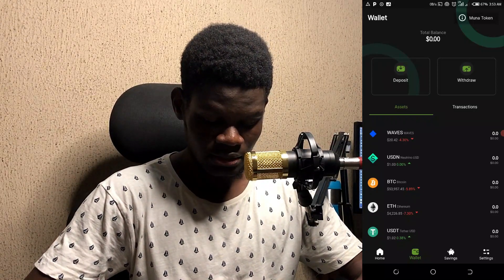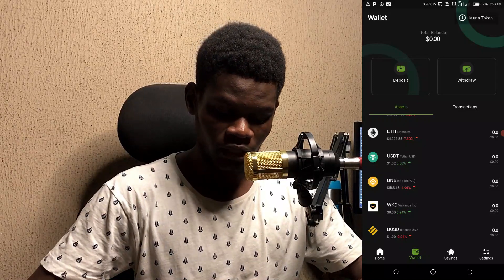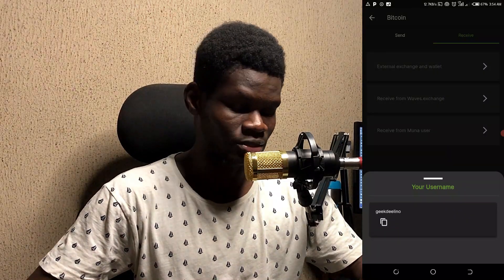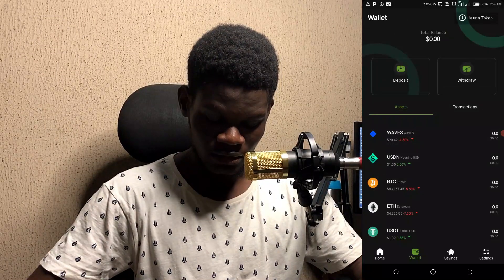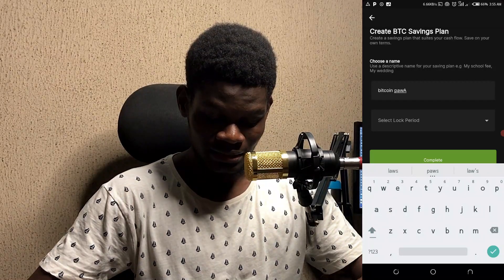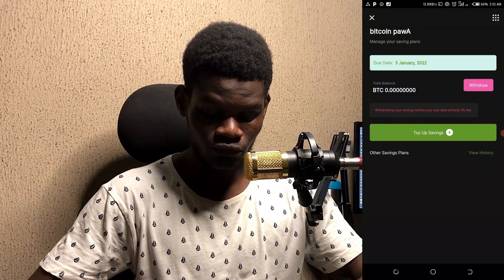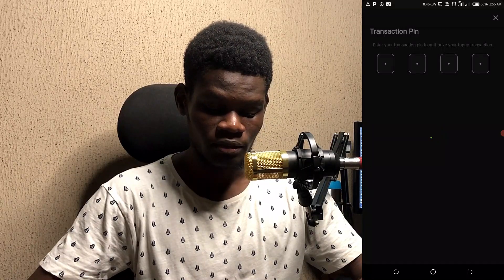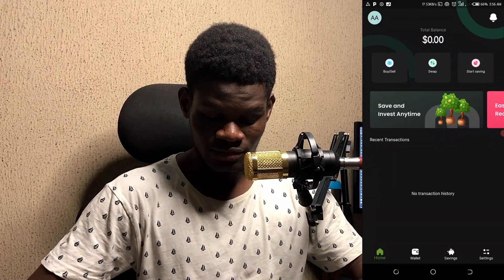Muna Africa App Review: How to Earn, Save & Trade Crypto with Muna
In this video, i will review the Muna Africa App and also show you how to buy cryptocurrencies with the Muna app, Save crypto with Muna app and also trade with Muna.

Muna is a simple and safe multi-chain cryptocurrency app enabling people to save cryptocurrencies and make payments.

Muna helps users get rid of excessive fees and complexities with using crypto. Muna lets you buy, sell and save Bitcoin, Waves and USDN. Muna currently supports Bitcoin, Waves and USDN.

TIMESTAMPS
00:00 - Intro
01:44 - Muna App Review
05:36 - Saving Crypto with Muna
07:31 - Swap Crypto with Muna
08:08 - Conclusion